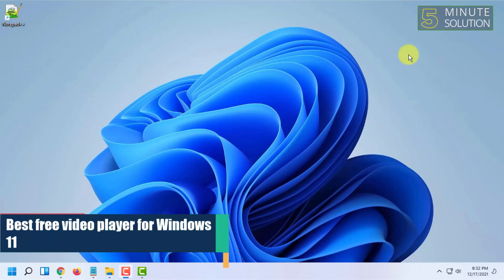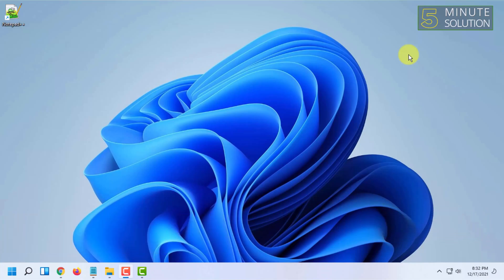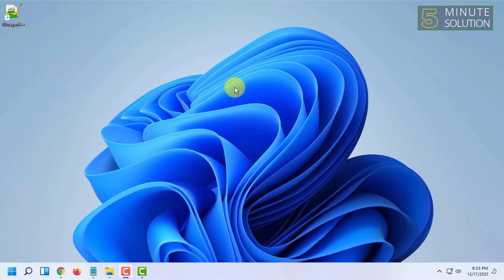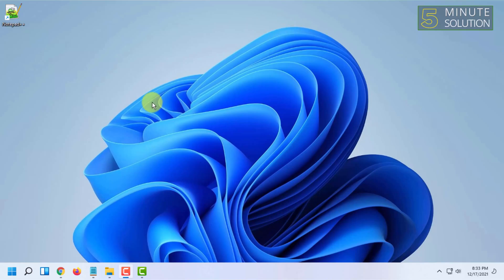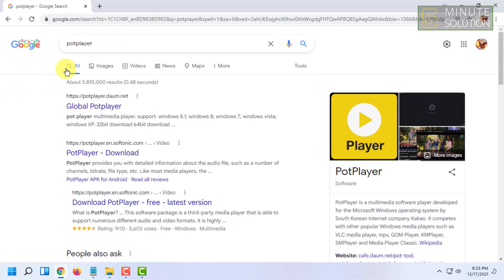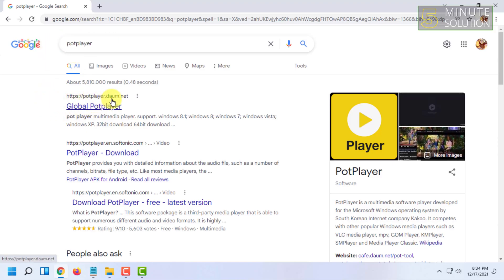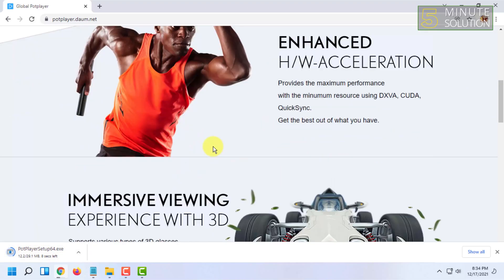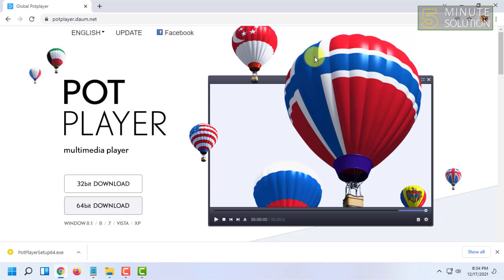Best free video player for Windows 11 [ UPDATED 2024 ]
Which video player is best for Windows 11?
GOM Player. A feature-packed free video player with lots to offer. ...
5KPlayer. Whatever the source, this free video player can handle it. ...
PotPlayer. A free video player with advanced customization settings. ...
Media Player Classic – Home Cinema.

▼ Related Keywords ▼